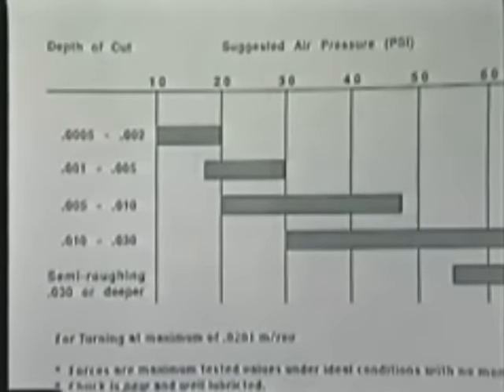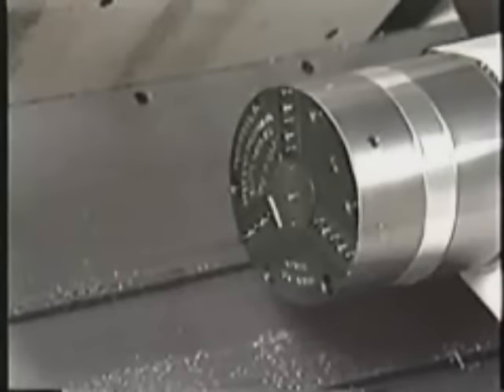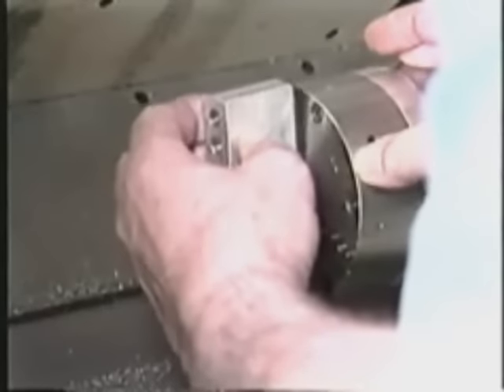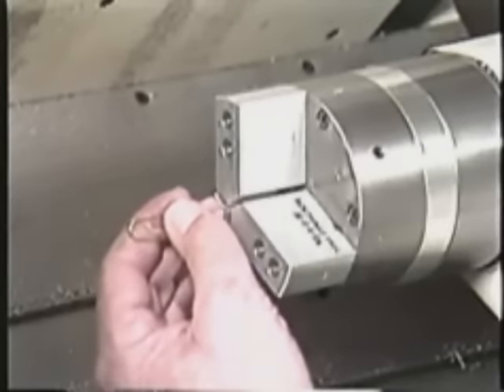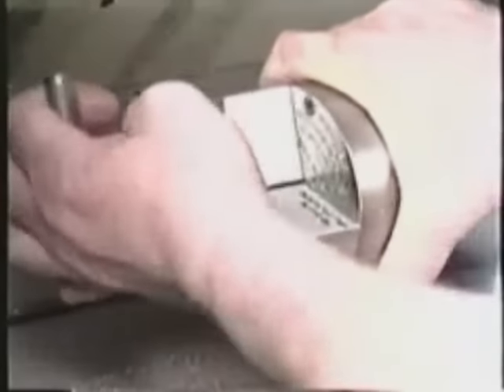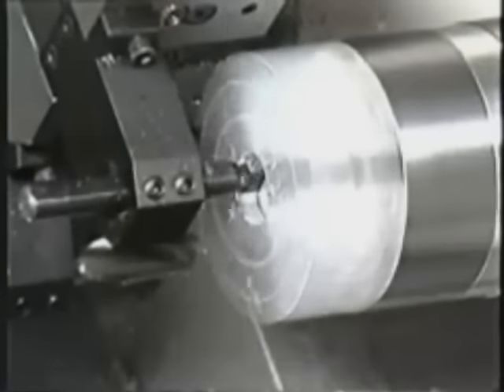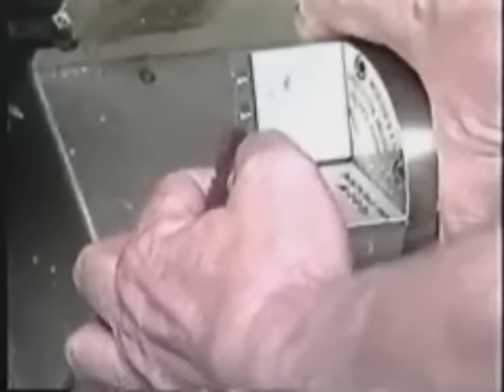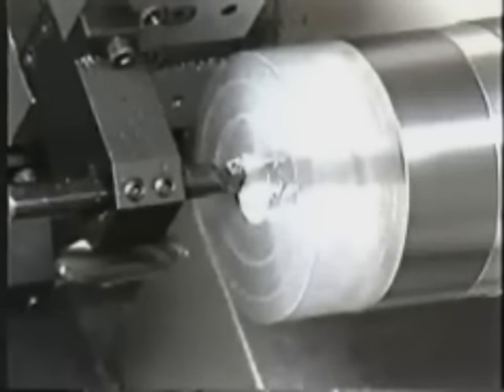Northfield Precision Instrument Corp. Video Part 2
Northfield Precision Instrument Corp